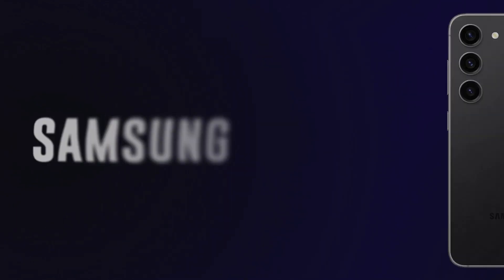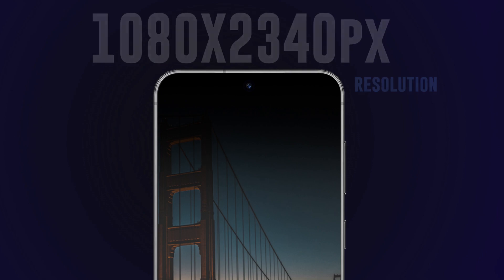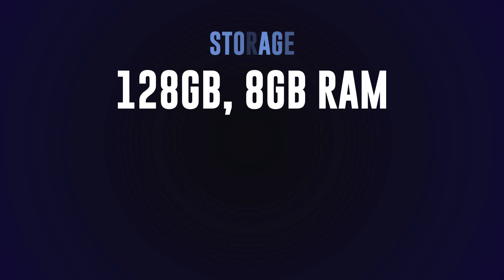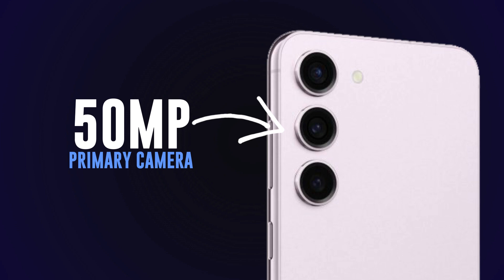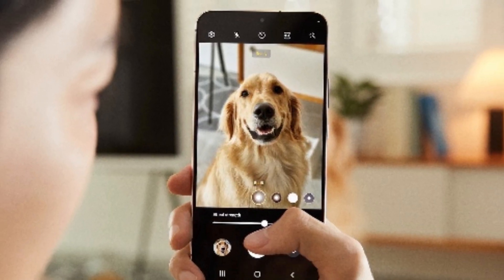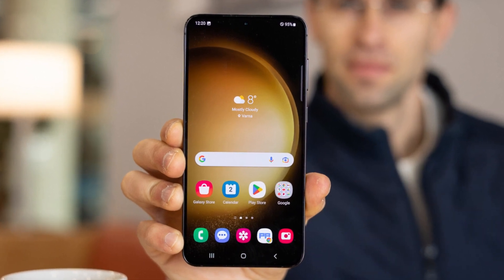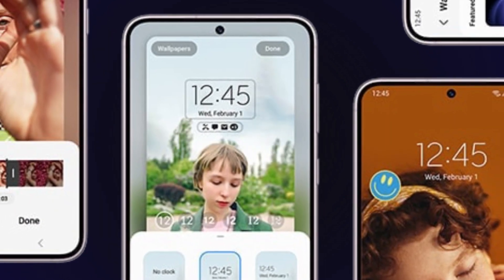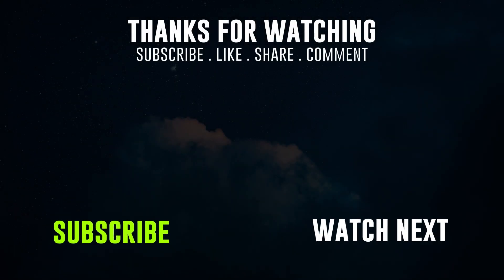Samsung S23 New Features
Samsung S23 comes with a lot of features. Check this video out to know more.